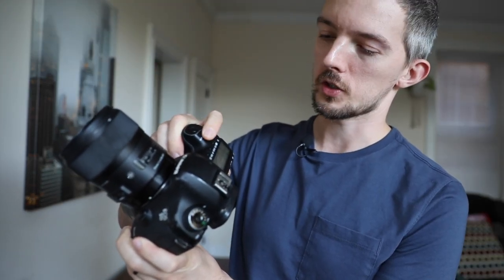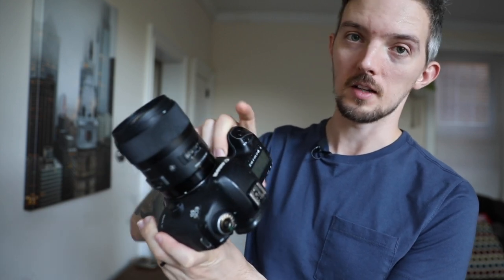5 Tips to Improve Your Street Photography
In todays video I share 5 Tips to Improve Your Street Photography. These are things I've personally done that have helped me become a better street photographer.

Favorite Fuji Lens
My Street/Travel Camera (Used is better value or get the newer version)
GoPro Mount for Camera
Newer version of my GoPro
The Camera I talk into
The Lens I talk into